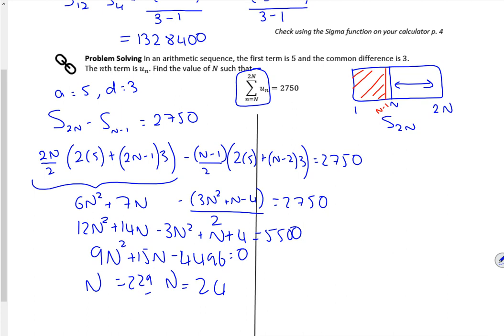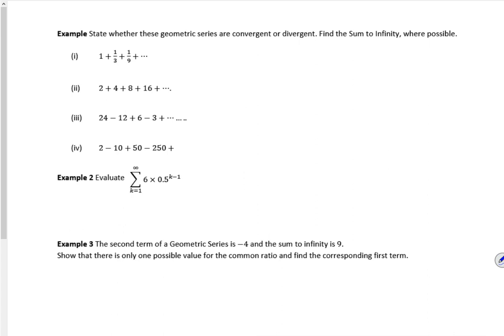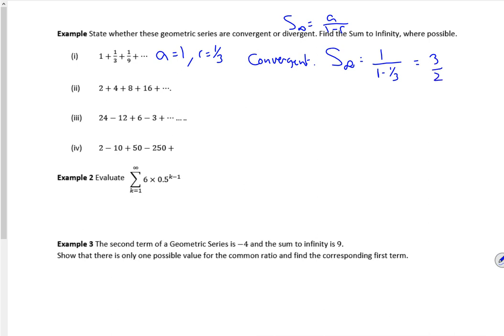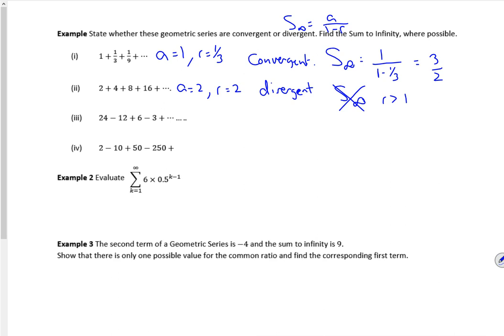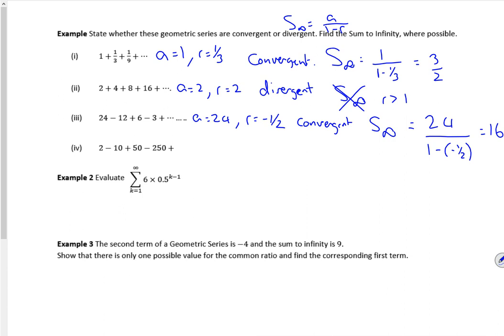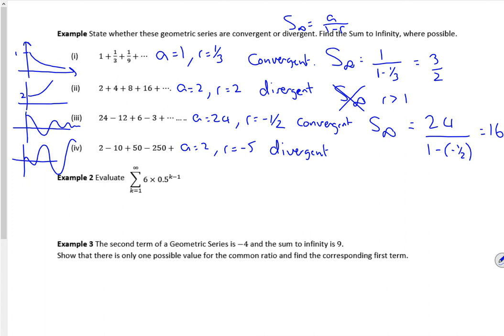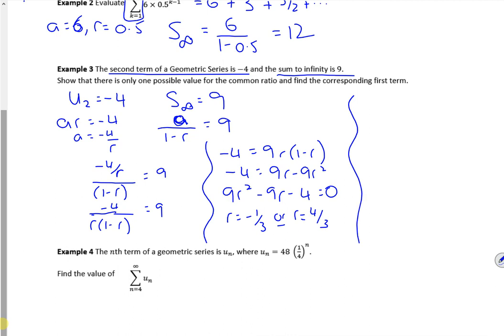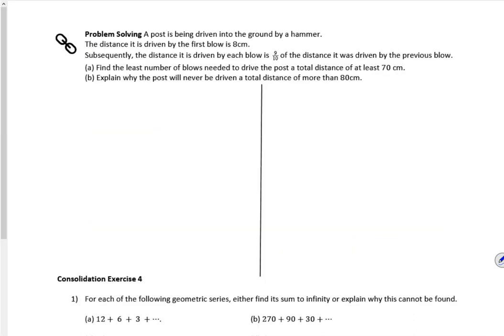A2 series 2024 lesson 4 vid2